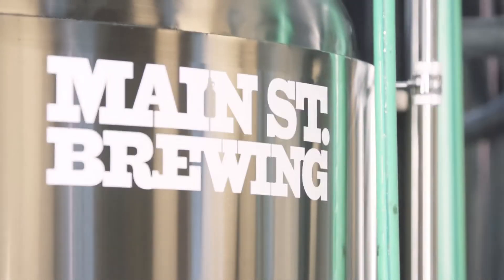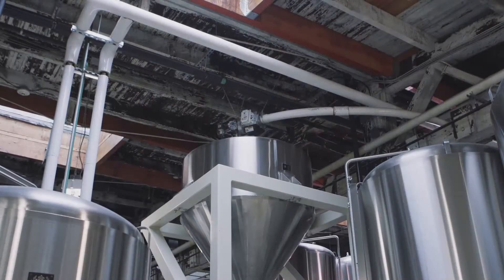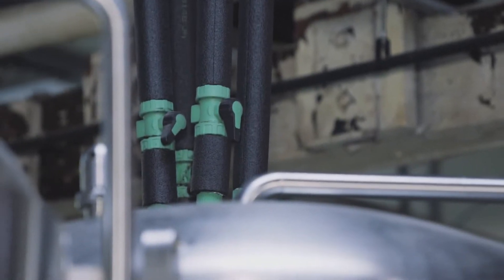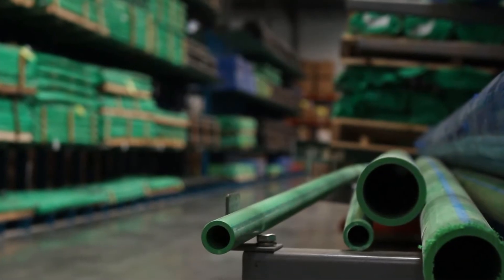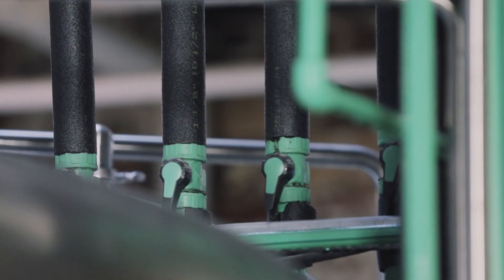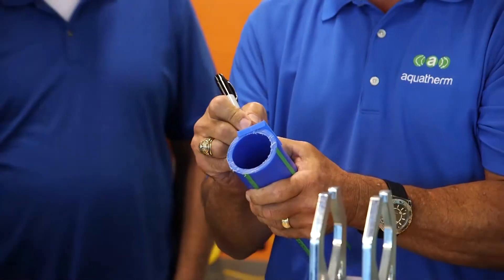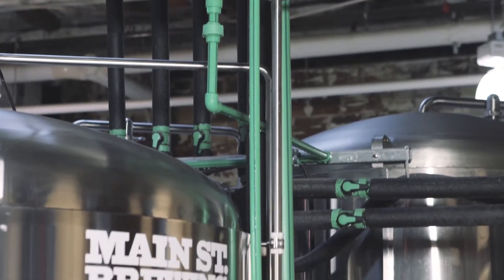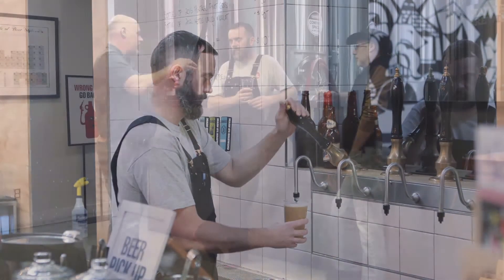Aquatherm Main St Brewery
Main St. Brewing brought brewing back to Vancouver’s Brewery Creek area and Aquatherm piping was an essential part of the facility. Let Brewmaster Jack Bensley explain why. In addition to seeing this update five years after the successful Aquatherm installation, you can also read about the Main St. installation here.